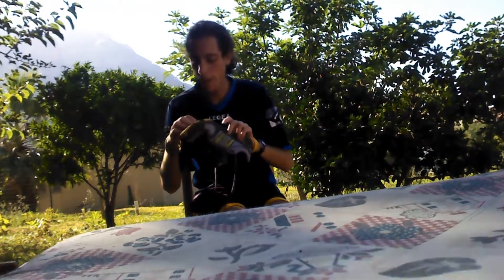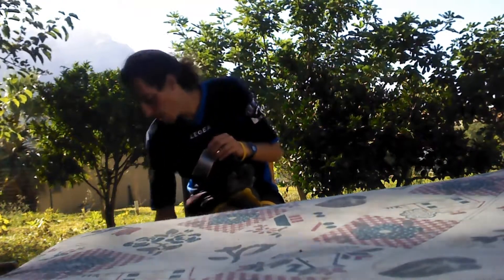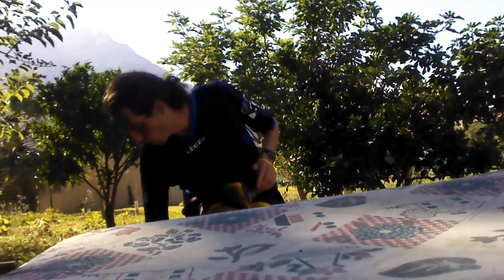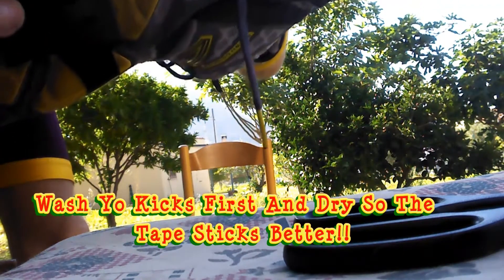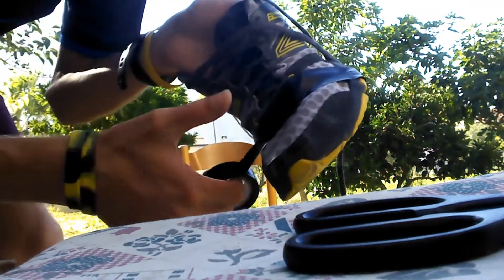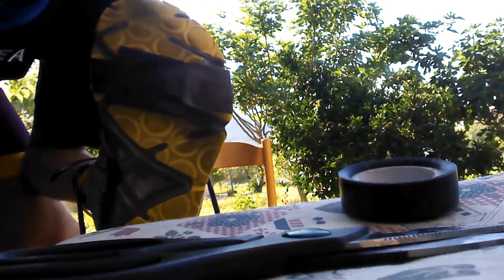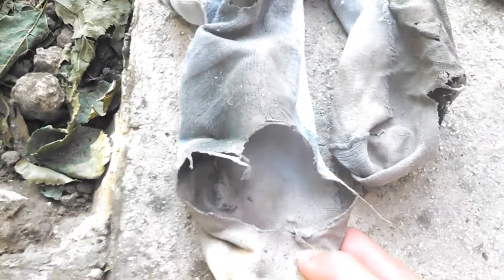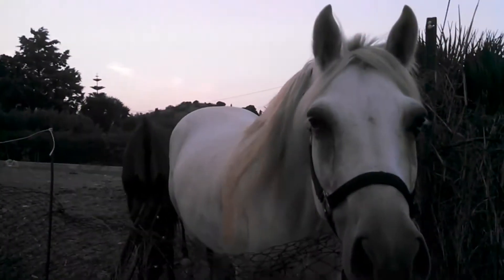Shoe repair after running 500 miles in a month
After running 2000 miles on a single pair of shoes, it became time to fix them up with a little duct-tape